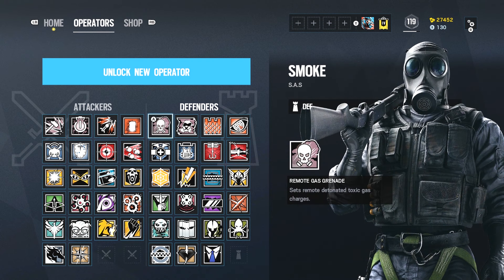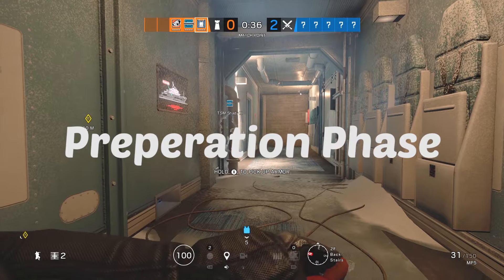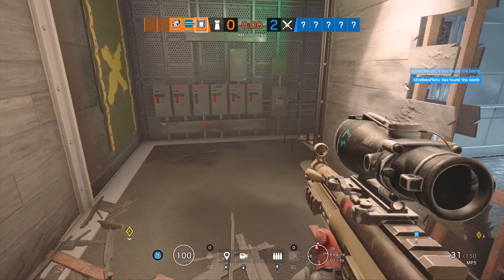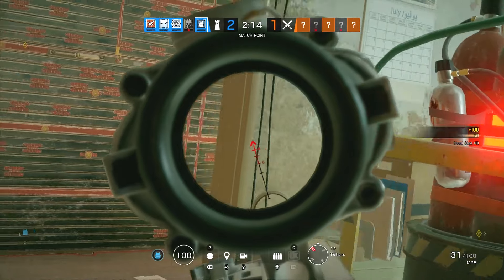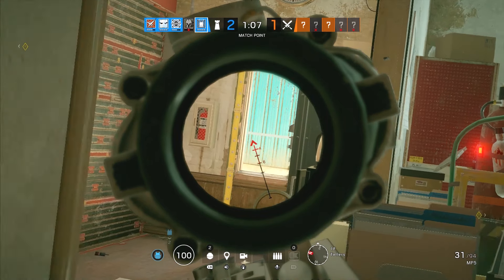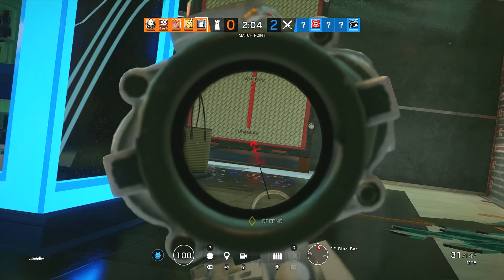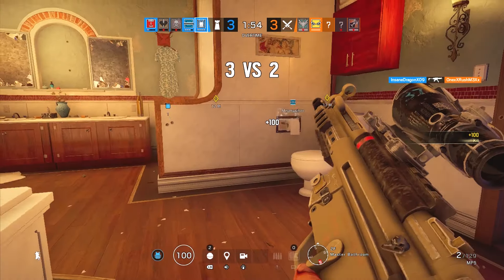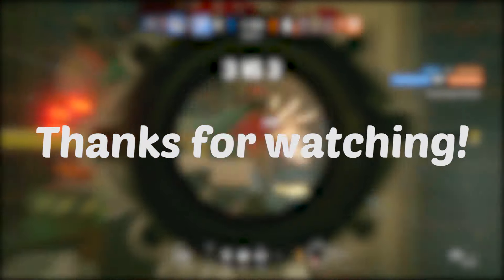How to Anchor - 2019 - Rainbow Six Siege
In this video, I show you how to Anchor in Rainbow Six Siege. This covers the basics and more advanced sections. I show you various tips so you can pick up more kills by having anchoring. I explain to you various techniques and how they can be used to elevate your game as well as how to position yourself to hold down tight angles. This is a crucial part of Rainbow Six and can also help you to pick up more kills if you use the tips I give you. If you practice these tips and tricks I give you, your ability to anchor will considerably improve.

As always, if you enjoyed the video feel free to leave a like on the video and subscribe to the channel to stay up-to-date with the best Tips and Tricks in Rainbow Six Siege.

SOCIAL